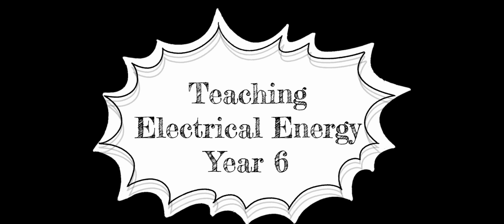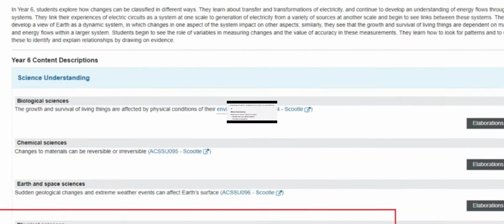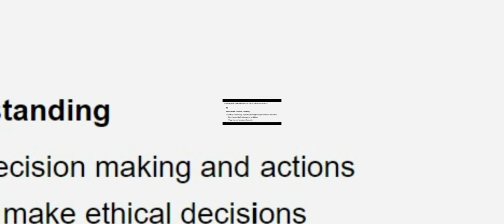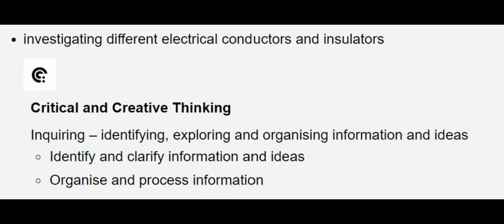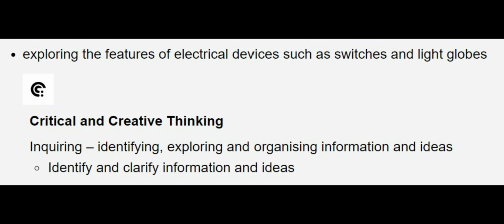2019EDN Let there be Light Primary Science Presentation